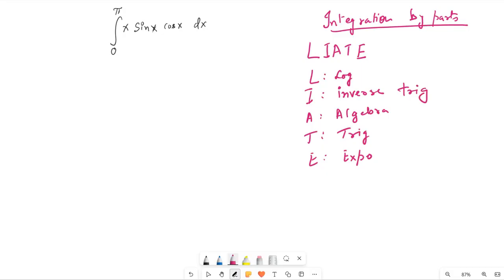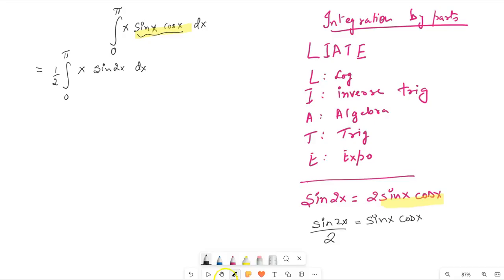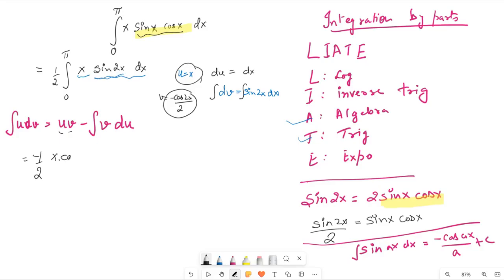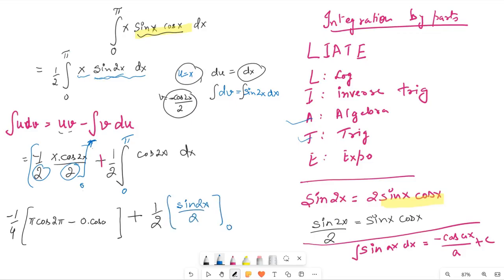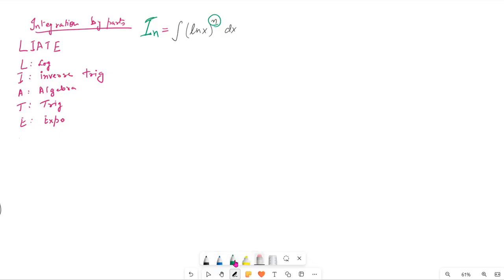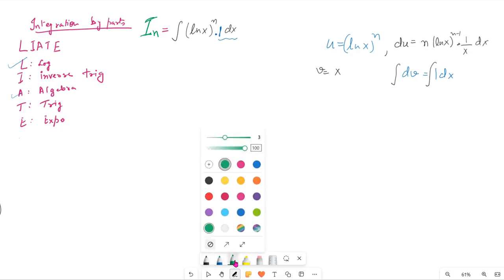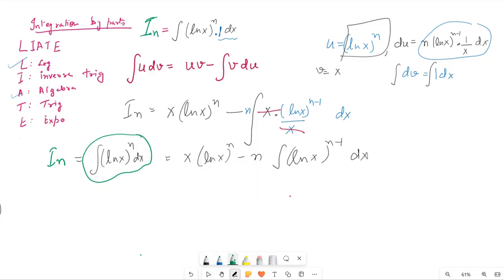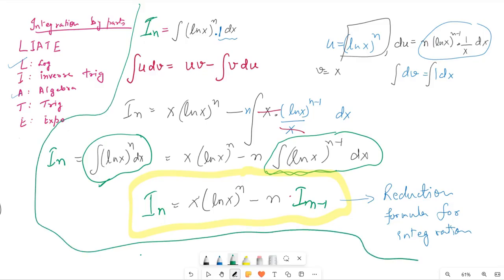Calculus- Integration by Parts